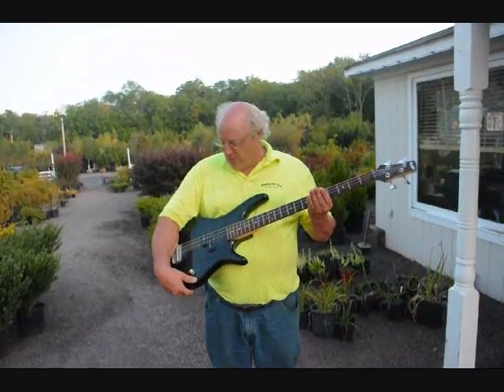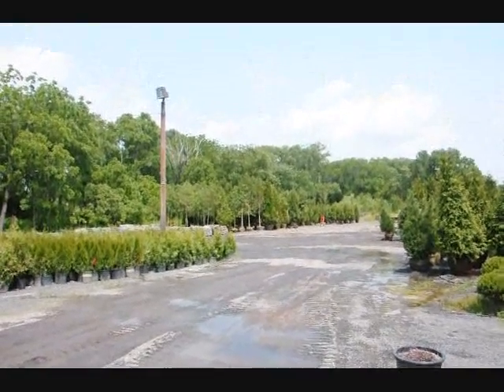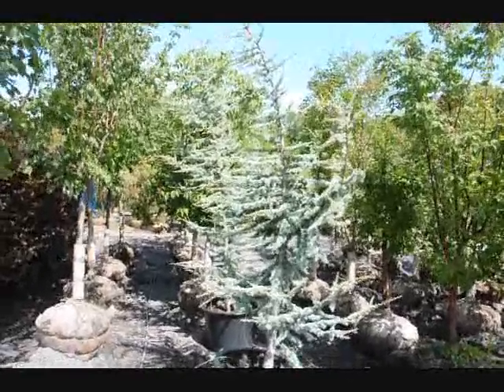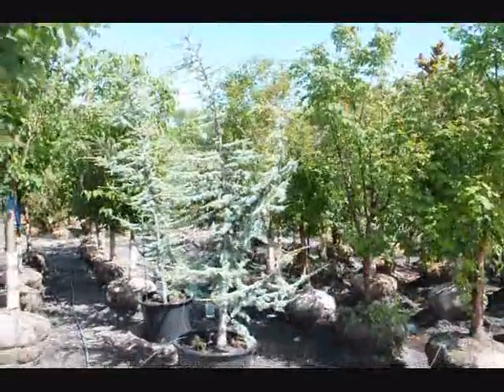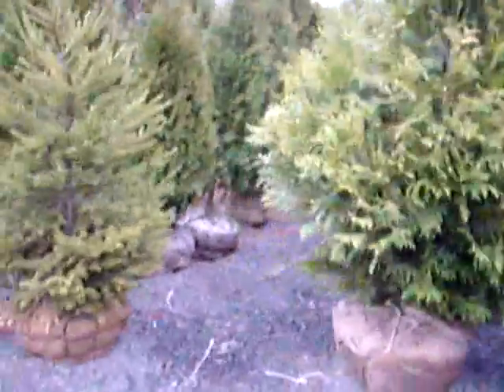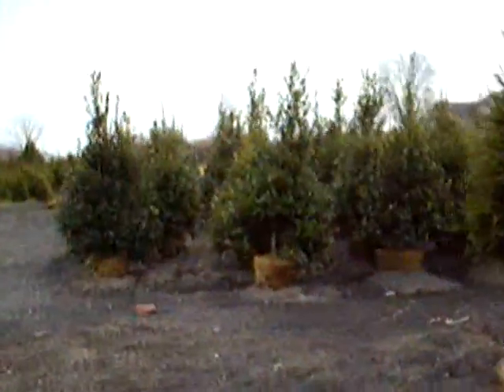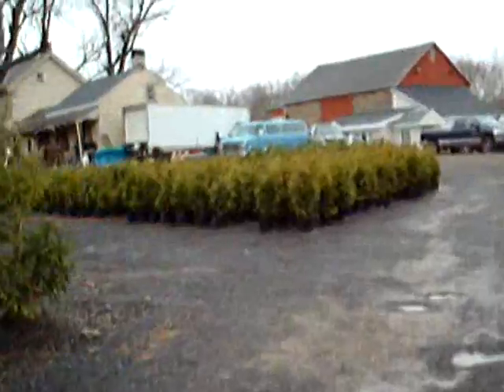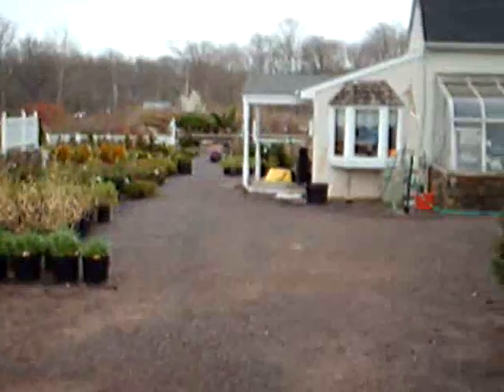Guitar I Found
Guitar I Found     Highland Hill Farm 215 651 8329        Guitar Center
Guitar Amplifiers & Effects Bass Guitars & Amps
Locations

Search ResultsGuitars, Musical Instruments, and Musical Equipment from Guitar Center    Guitar Center offers great deals on guitars and other musical instruments including bass guitars, keyboards, and amplifiers.
Locations
Used Gear
Guitars including Electric Guitars ...
Drums Amps & Effects
DJ Gear
Recording
Live Sound